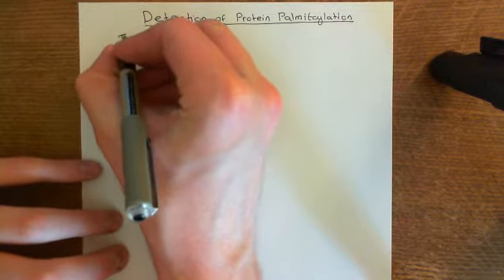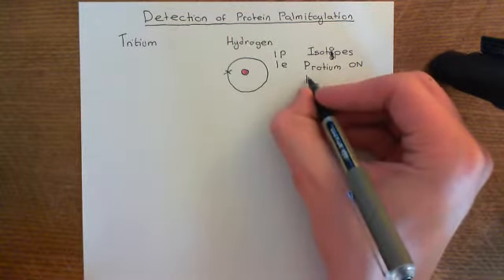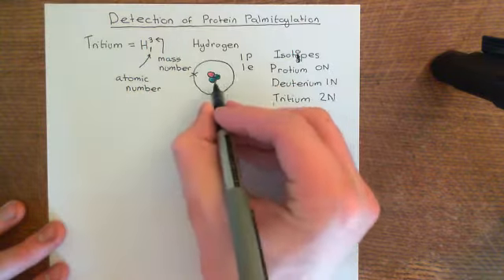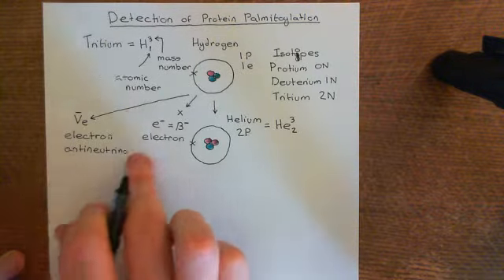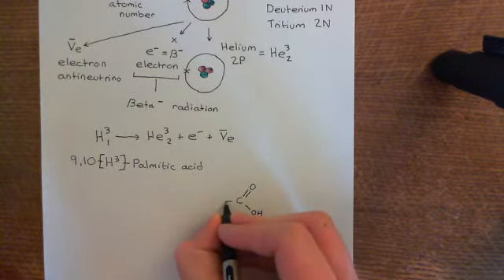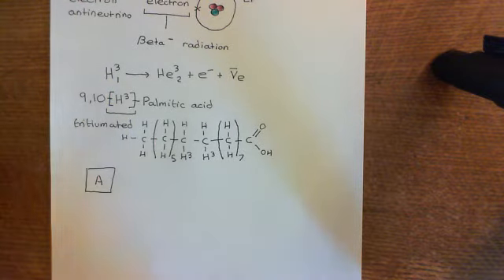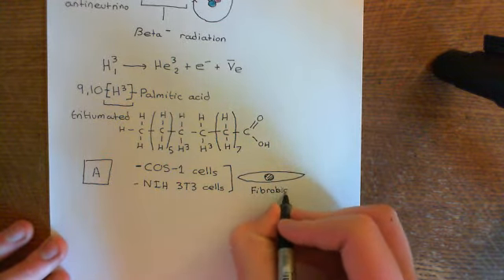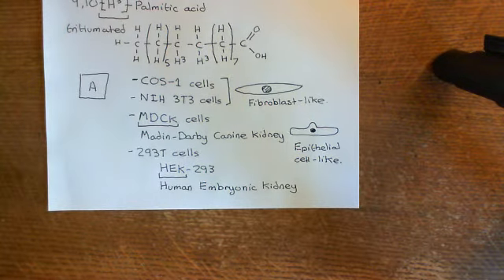Detection of Protein Palmitoylation with Tritiumated Palmitic Acid Part 1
In this video we discuss a method for detecting the palmitoylation of proteins using 9,10-tritiumated palmitic acid.